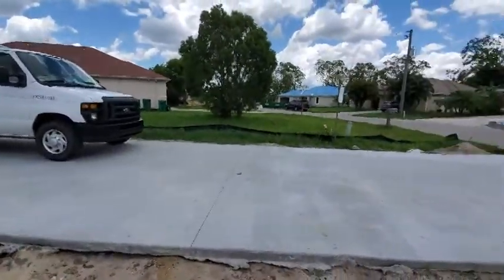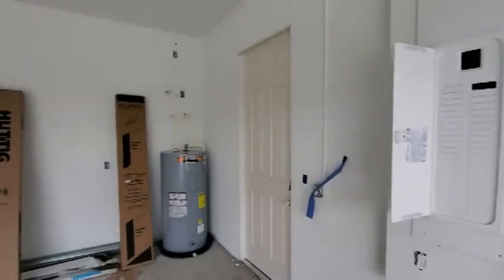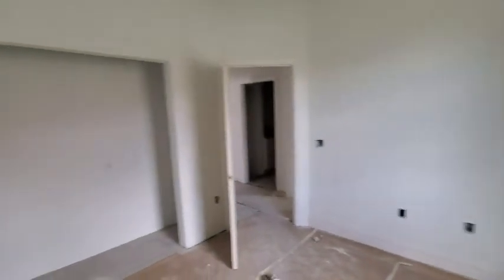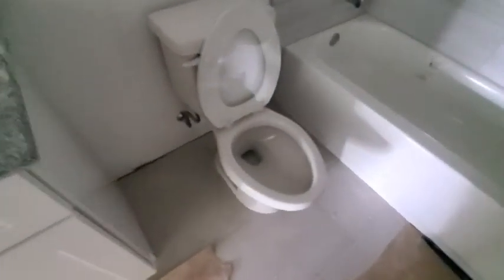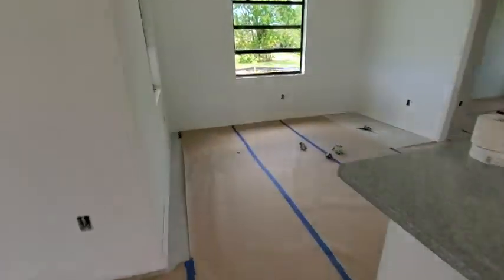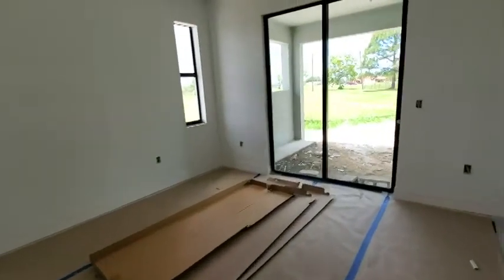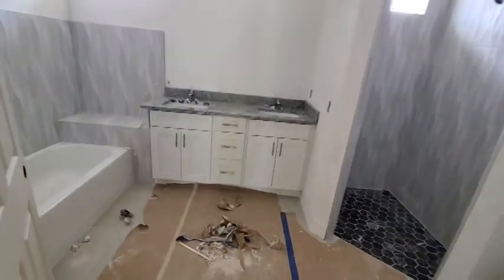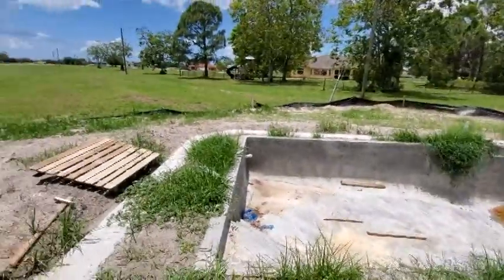New Construction Part 6 - 16152 Alcira Circle, Punta Gorda, FL 33955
Dave Dettmann

Licensed Real Estate Broker-Associate & Florida Realtors Faculty

National Speaker, Trainer & Author

Landshark Investment Group

Cape Coral, Florida